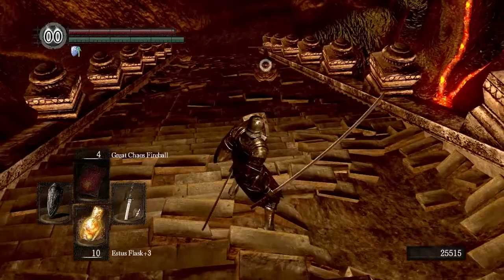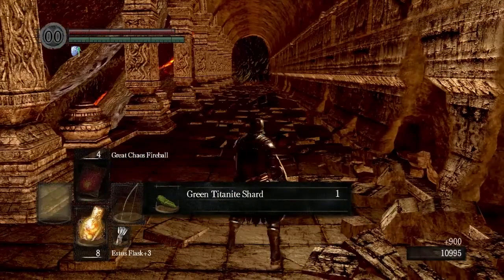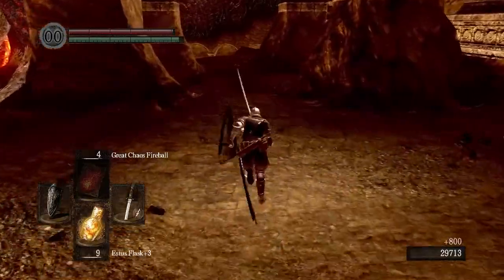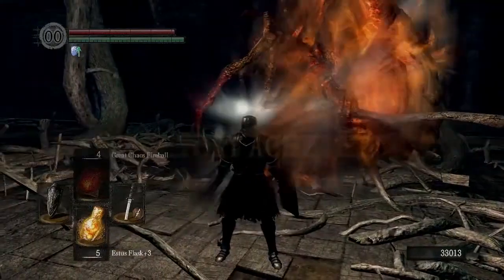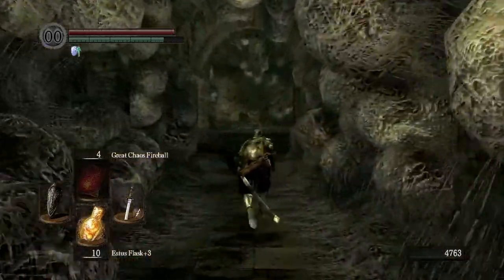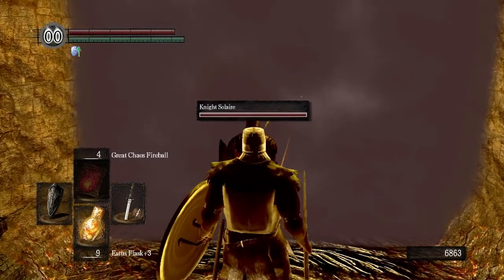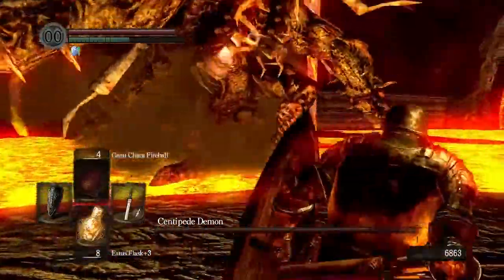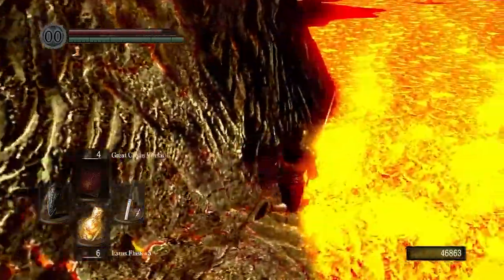How To Play Dark Souls #22 - Demon Ruins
Two bosses in one episode?